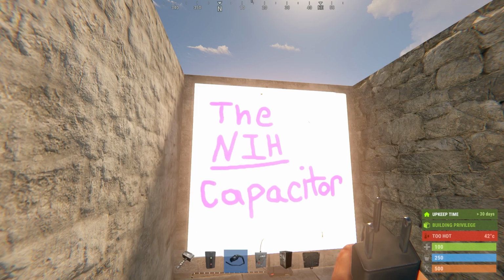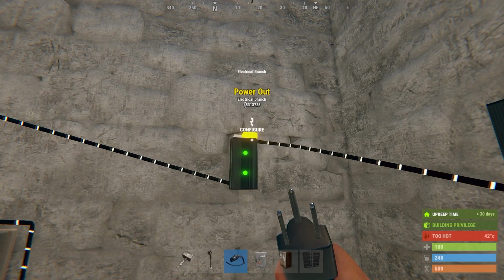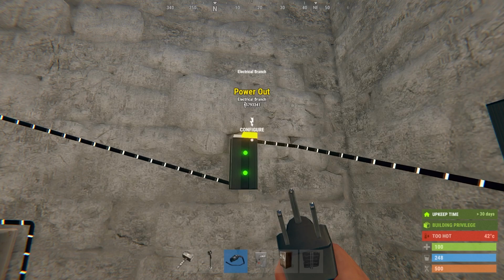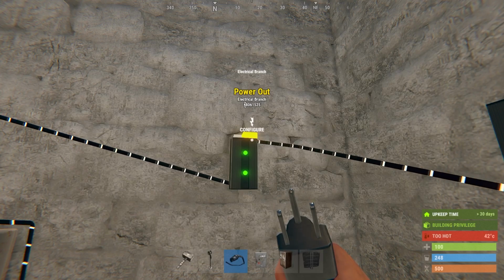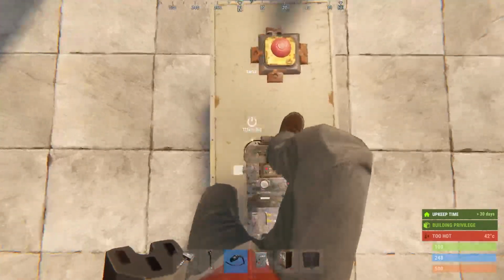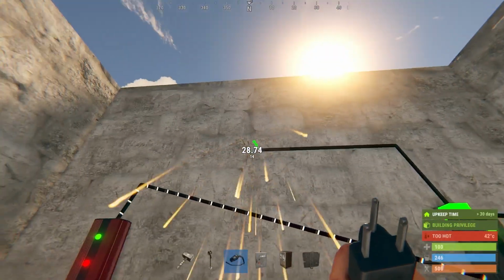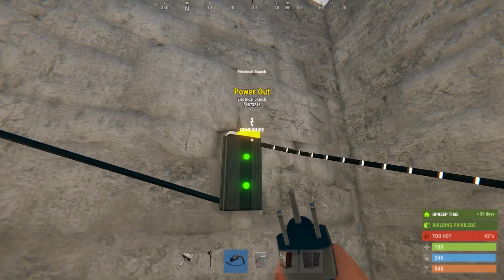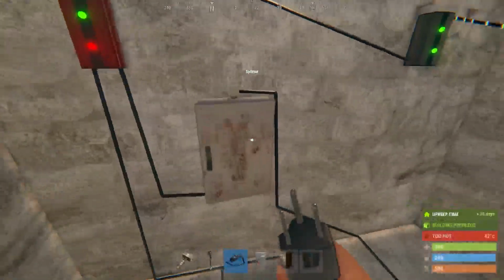Rust Electricity - The Nih Capacitor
This is your new and improved battery system!